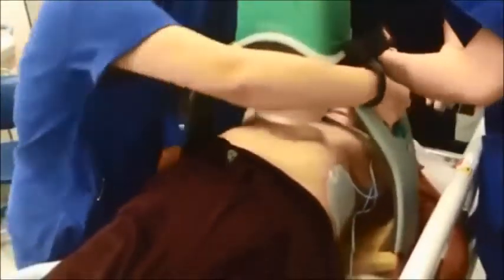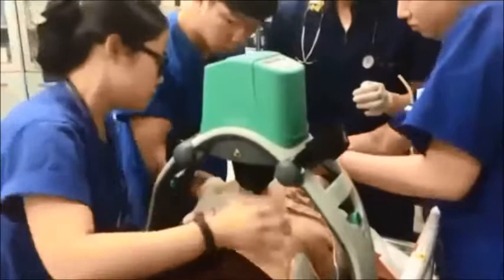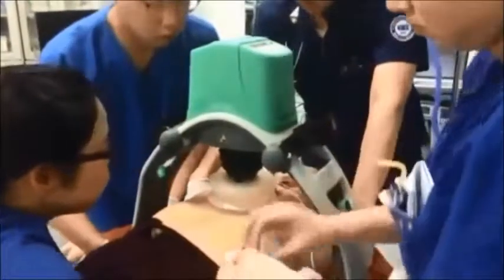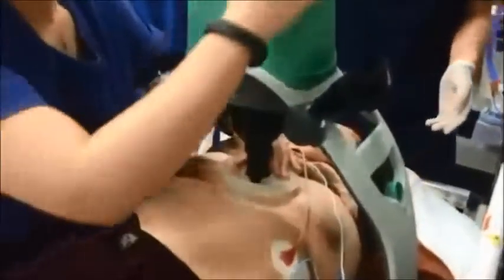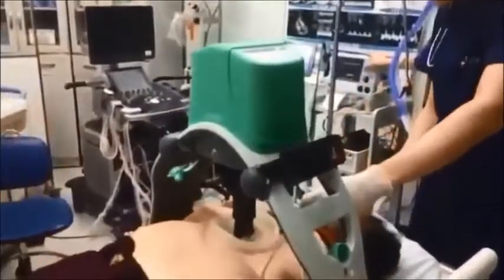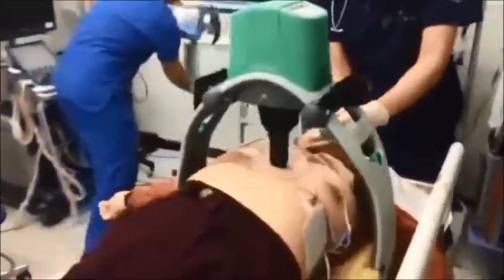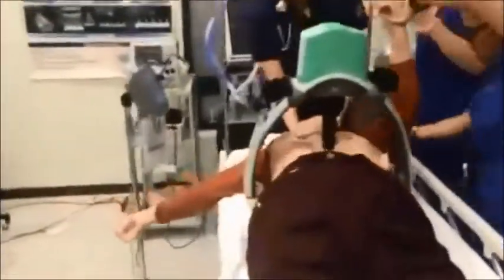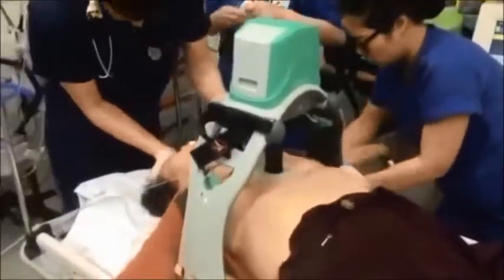Lucas Device Overview